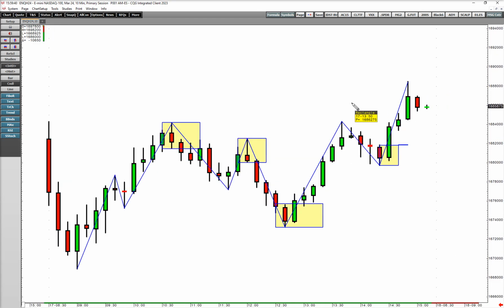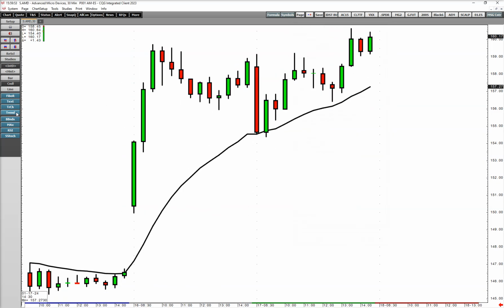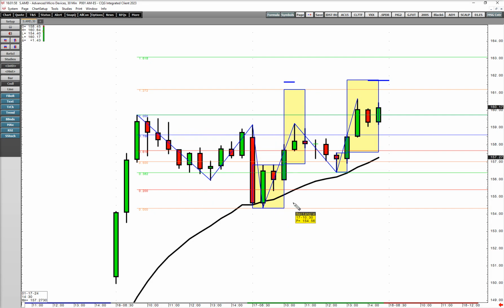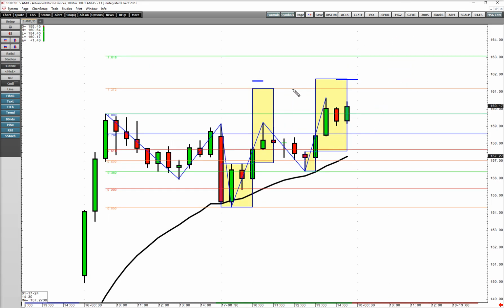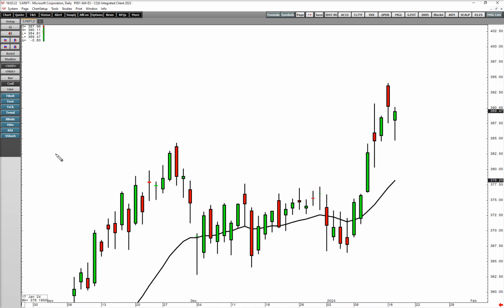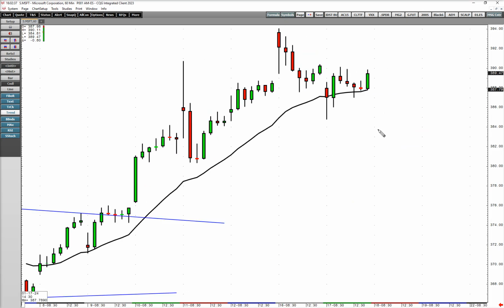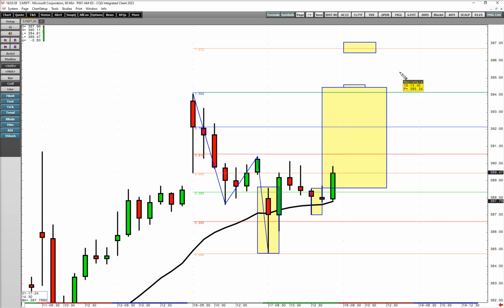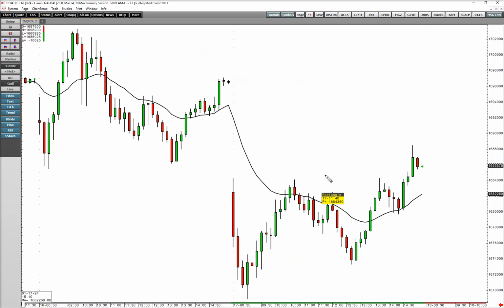NQ Time Frame Analysis for 4X profits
Track along and see the swings on the NQ today and some leading NQ stocks, $AMD and $MSFT.